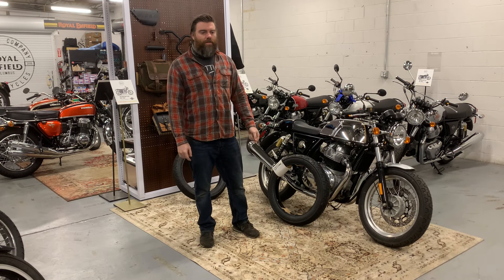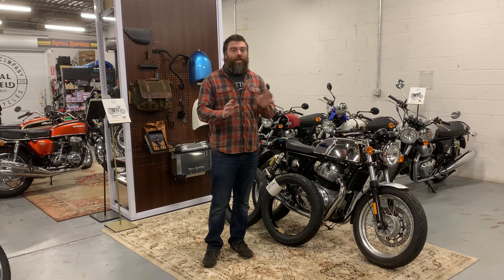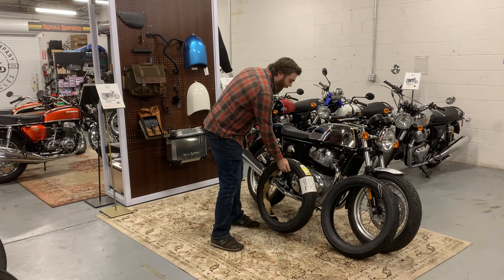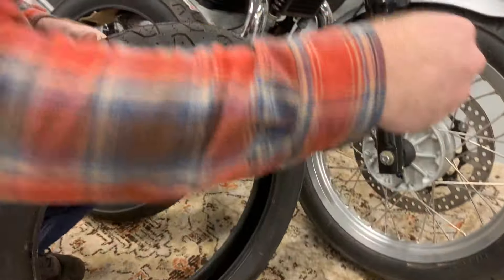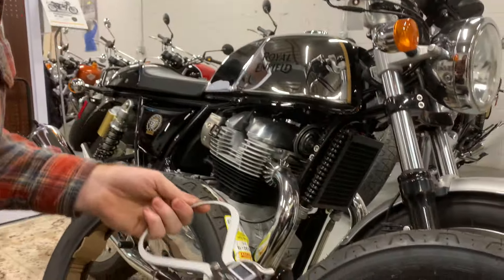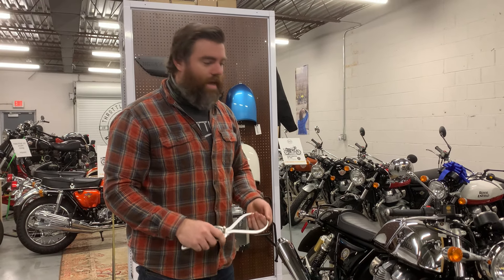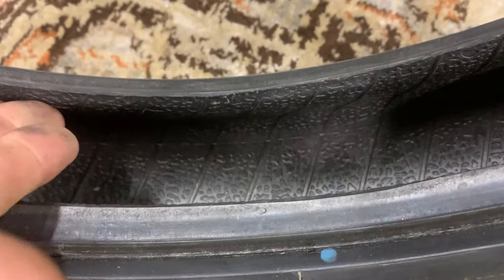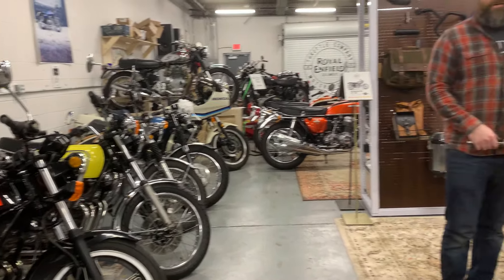Let's Settle This! Pirelli Phantom Sportscomp | Replacement Tire Vs Royal Enfield OEM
Stuart Fillingham's video: "Royal Enfield Interceptor 650 & Triumph Bonneville, Should you scrap your Pirelli PHANTOM Tyres?"

1130 W Mound St
Columbus, OH 43223